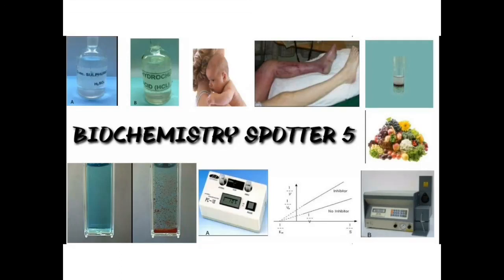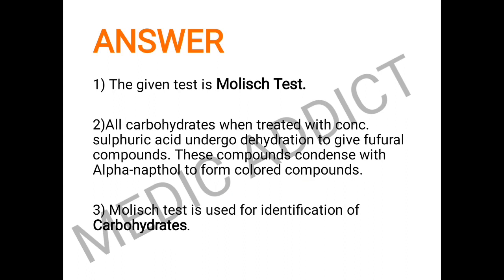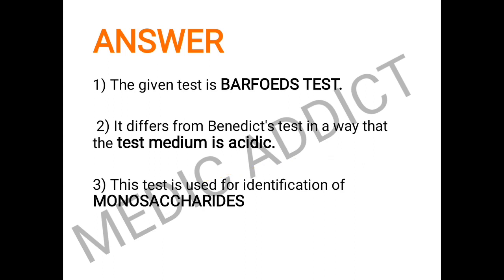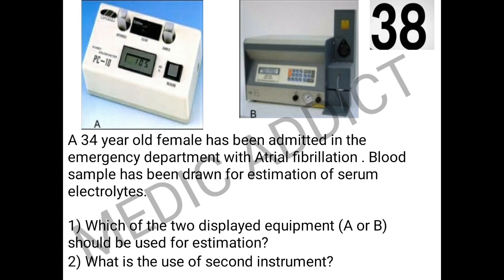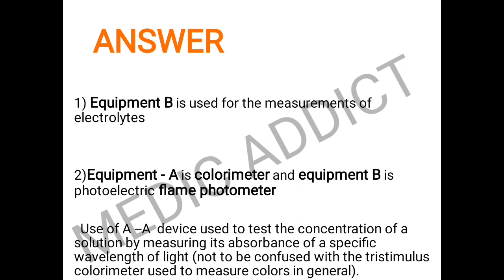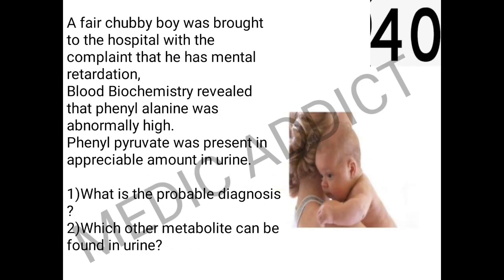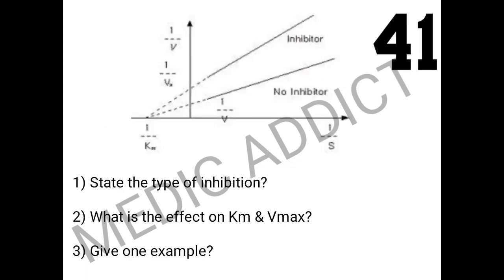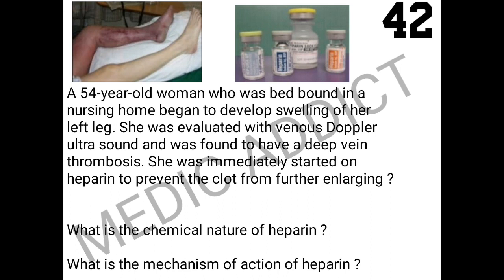BIOCHEMISTRY SPOTTER PART 5 FOR MBBS AND MEDICAL STUDENTS|BIOCHEMISTRY PRACTICAL 1 YEAR /MBBS NEETPG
This video describes the spotters of biochemistry which are important for exams .
This video is helpfull for IMAGE BASED QUESTIONS asked in NEET-PG.

We are planning to upload further videos on spotters. Any query regarding this topics do comment .